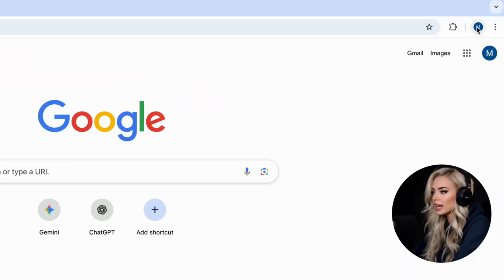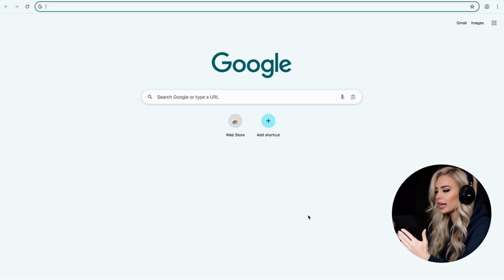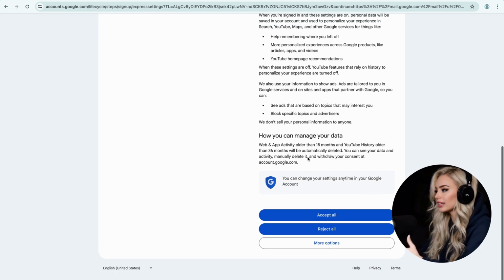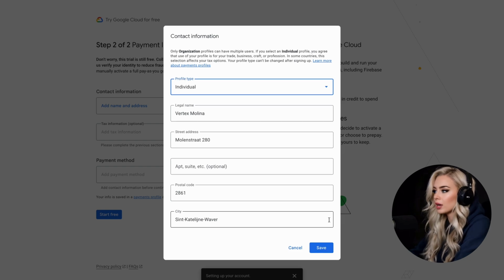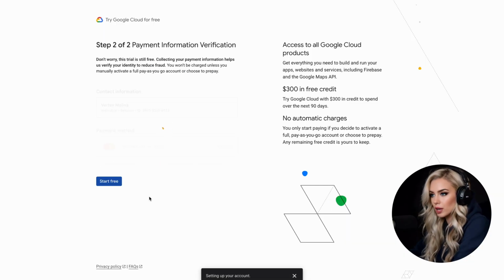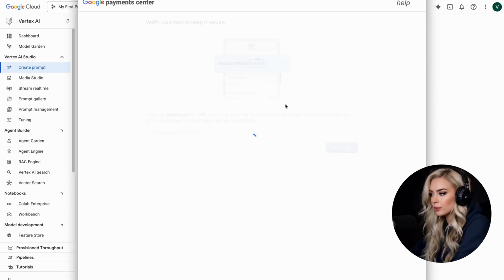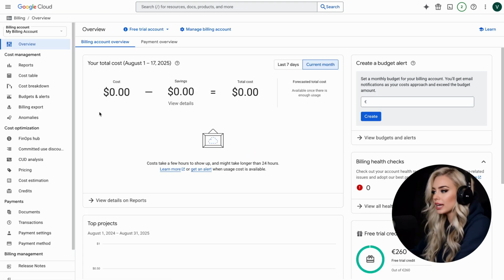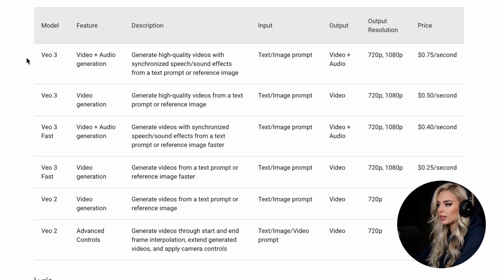[FREE VEO 3 New Method] (Unfair Advantage) How Creators Create Unlimited VEO 3 Videos For Free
Unlock $300 FREE credits for a secret AI video tool (no ban, no block)!

This is the exact process I use to start fresh, set everything up the right way, and activate trial credits you can actually use right away. No hacks, no shady tricks—just a step-by-step system that works.

✅ In this video you’ll learn:
- How to create a clean setup for the tool
- The safest way to make a new account
- How to add a payment method that actually works
- A simple trick if you’re forced to verify your details

And once you’re in—you’ll have access to one of the most advanced AI video generators available right now.

⚡ I’ll also give you a quick breakdown of how credits work so you don’t waste them too fast.

From YouTube automation to other cutting-edge tactics, we analyze and implement different approaches to see what truly works.